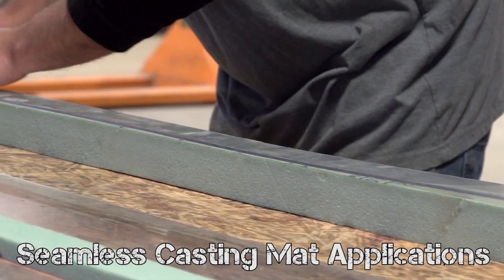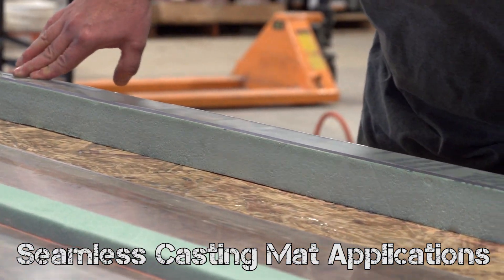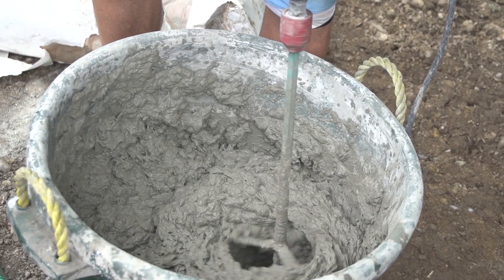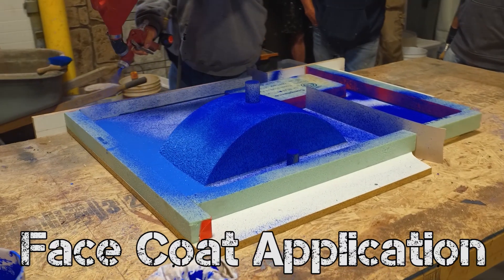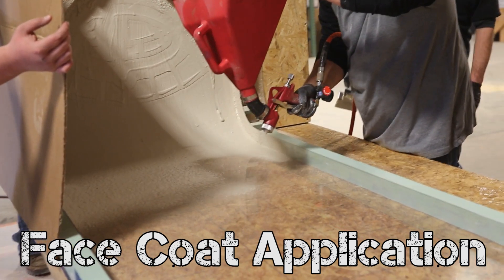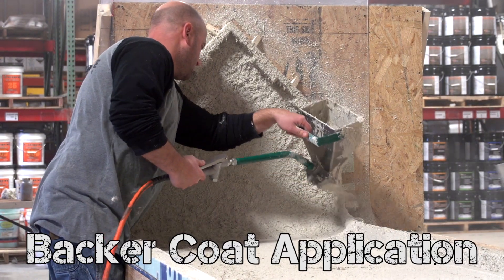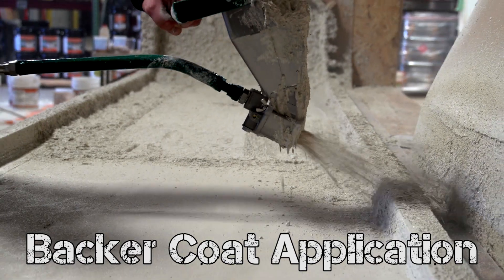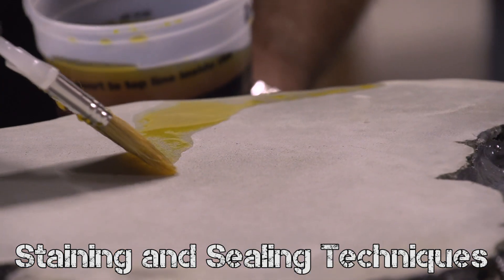Intro to GFRC Countertops Training 2020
As concrete countertops continue to grow in popularity, one of the challenges for the decorative concrete contractor is finding ways to become more efficient while still maintaining a high level of creativity in their work. Learning to utilize G.F.R.C. (Glass Fiber Reinforced Concrete) will help you accomplish both. In this two day class you will learn all the introductory techniques you will need to start casting G.F.R.C. countertops for your customers. Our instructors will cover a wide verity of topics including template & mold building, casting techniques, integral sink mold applications, staining techniques, sealer application and much more. The class will be held at our Orrville, OH location on November 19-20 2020. The cost of the class is $600.00 per attendee, register before November 5th to save $100.00. This is an introductory class and prior experience is required.